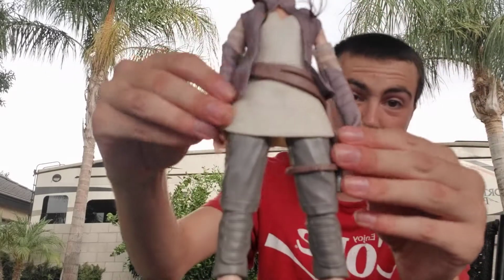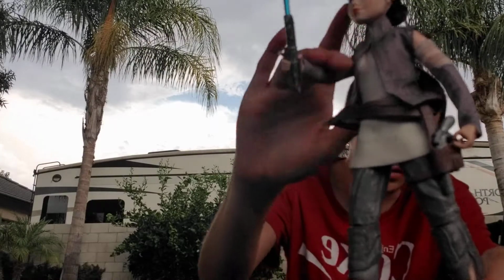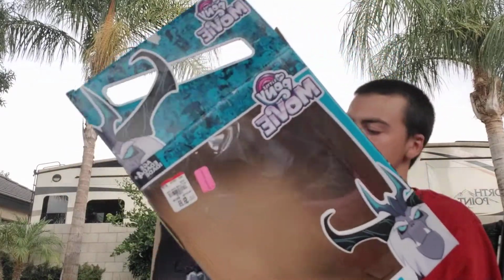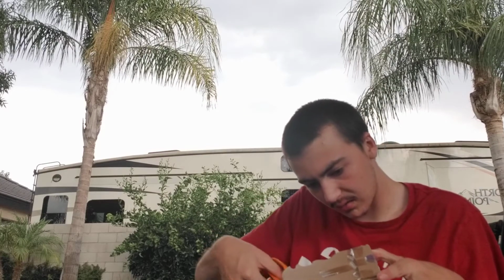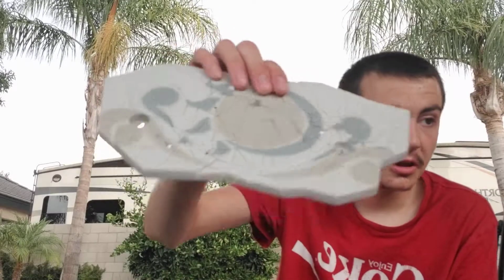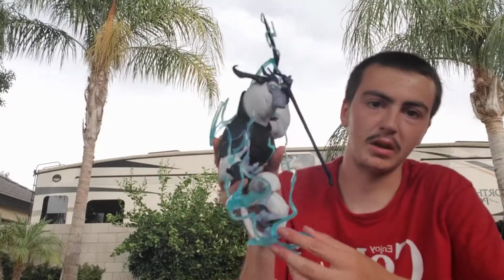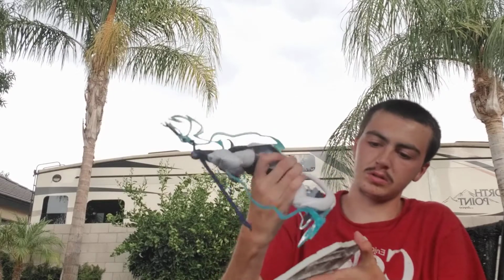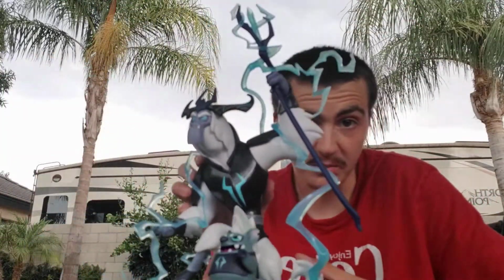Tuesday Morning Statue Haul